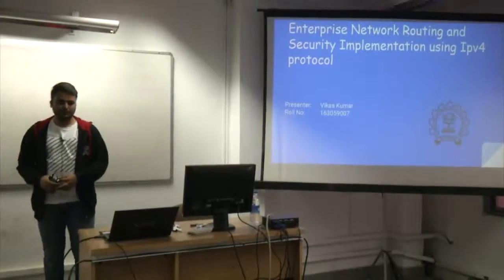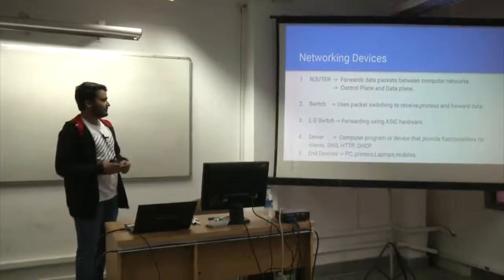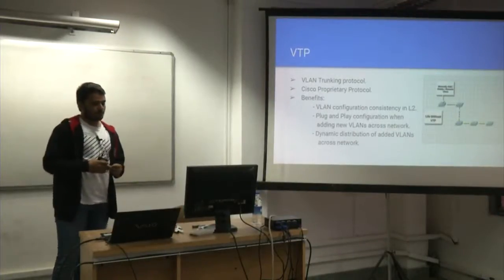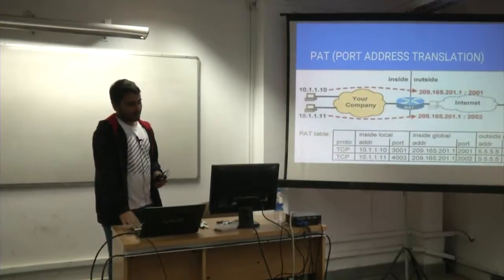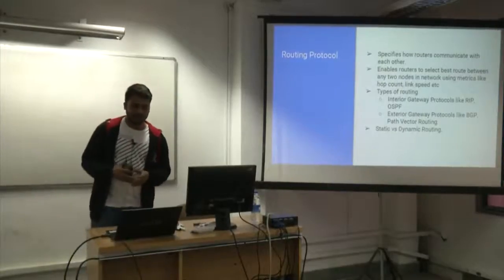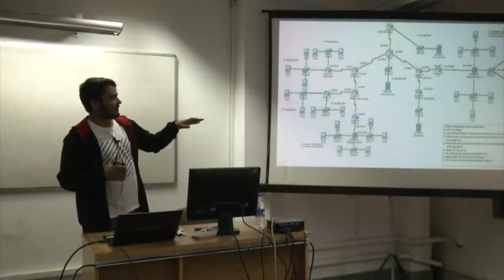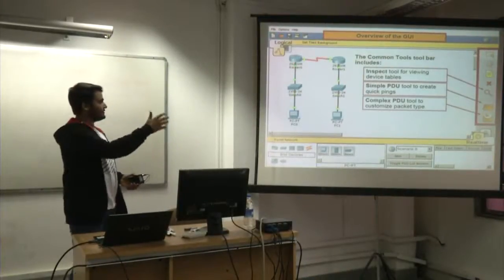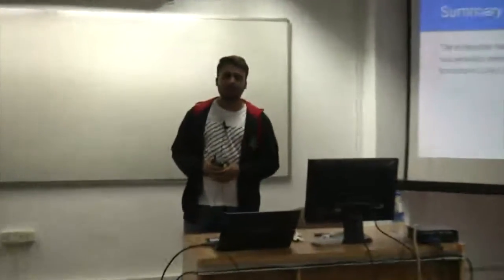Btech Project Presentation || Networking || Cisco Packet Tracer || Cs792 iitb